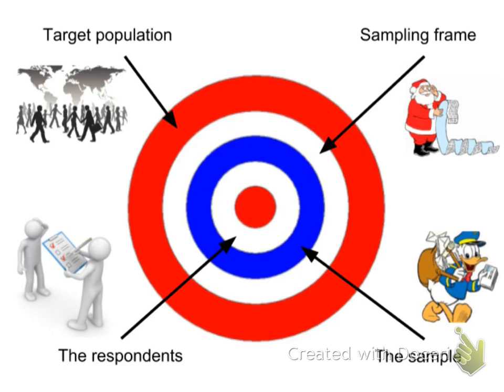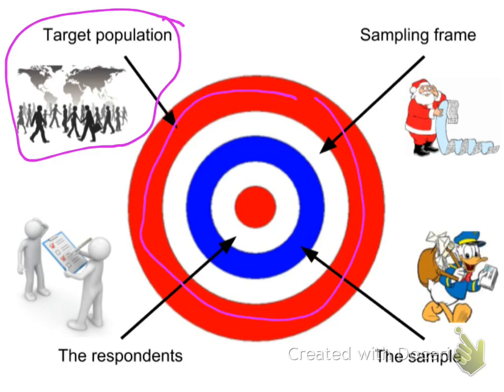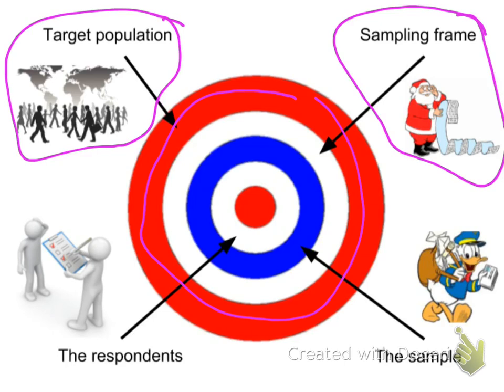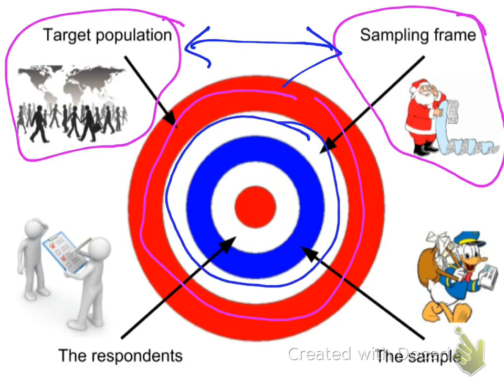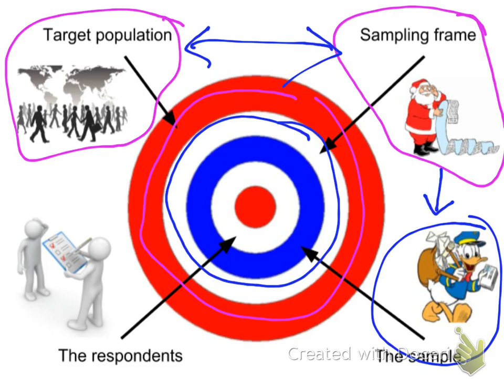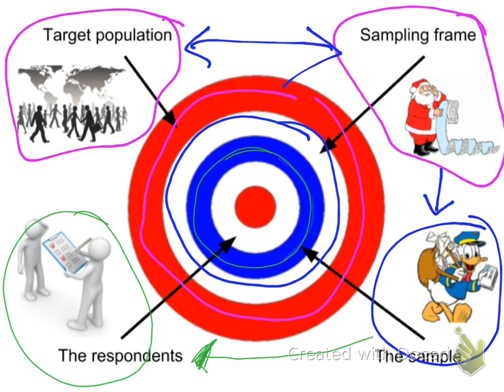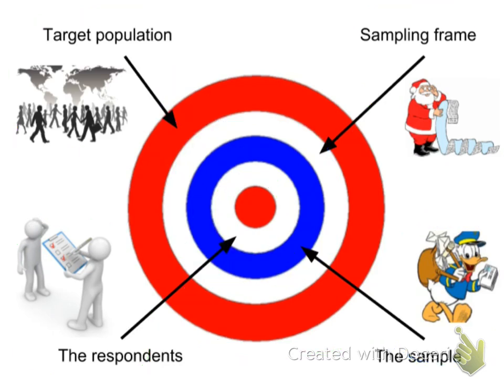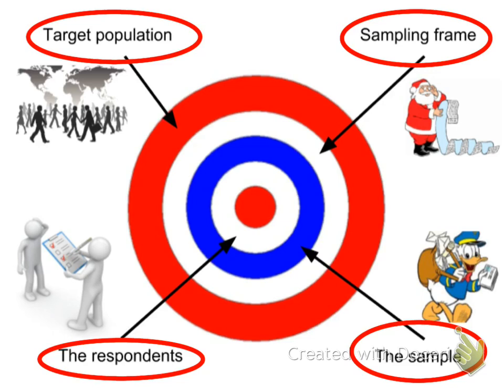sampling terminology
Target populations, sampling frames, samples and respondents